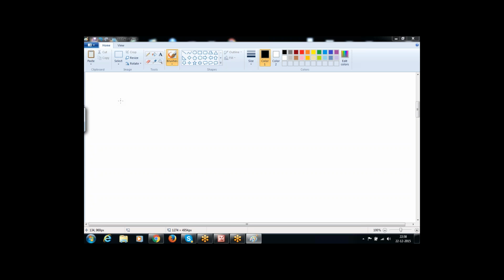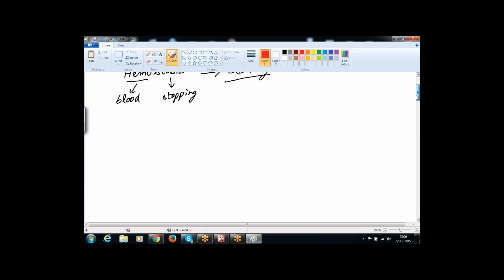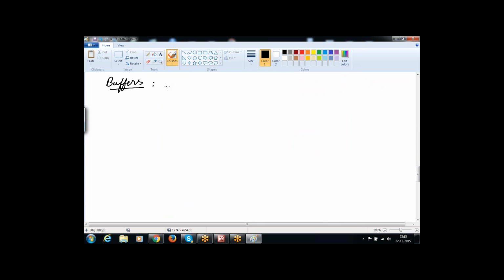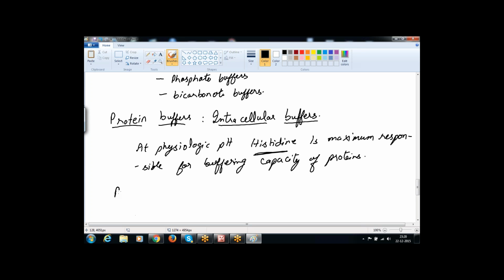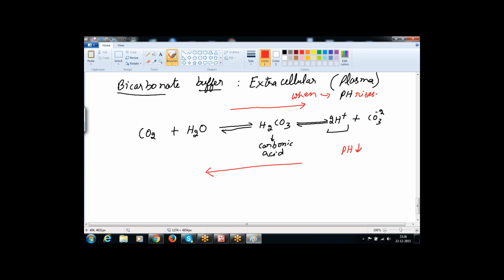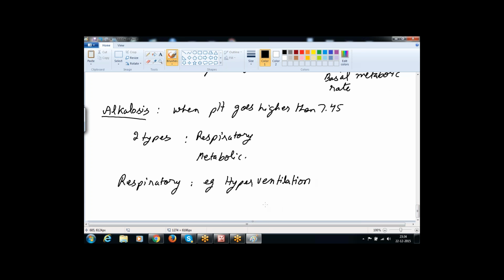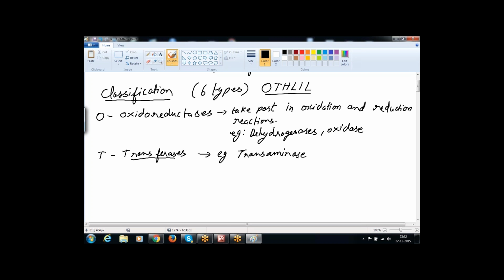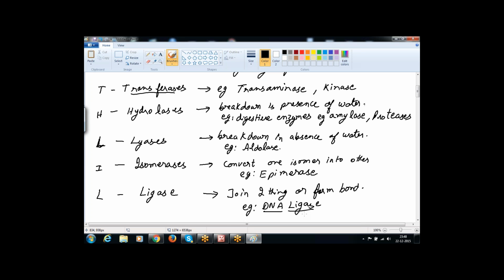acid base buffers